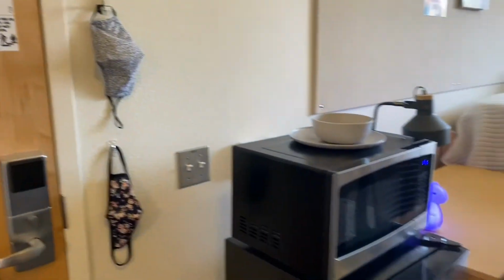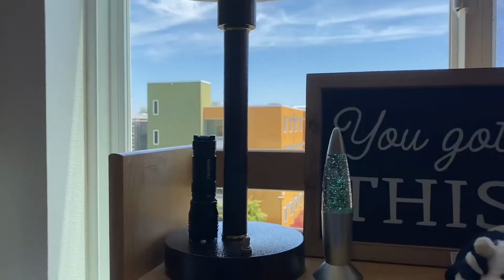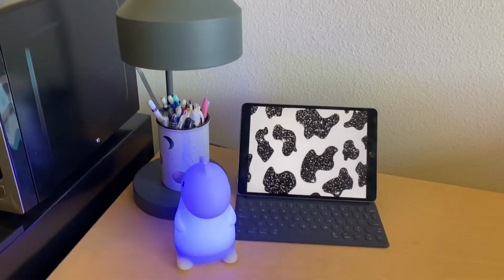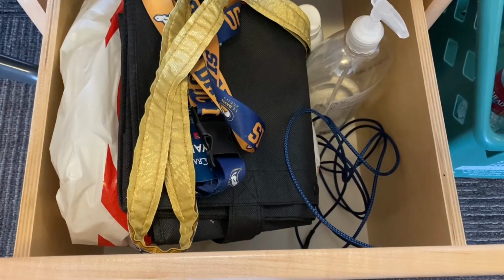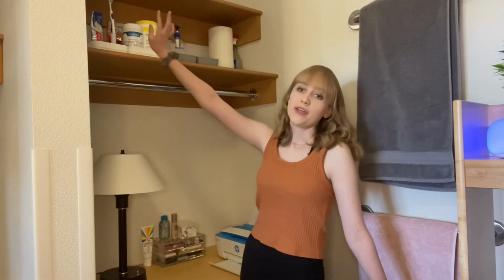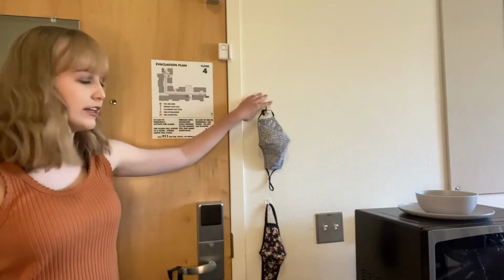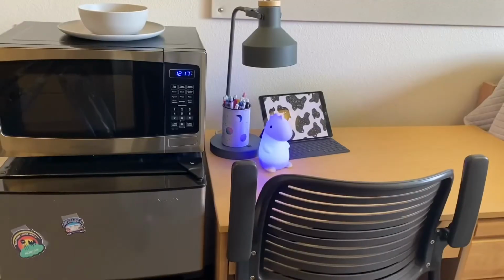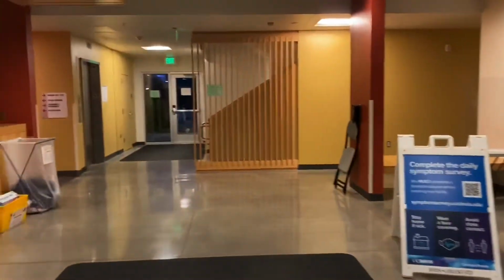UC Davis College Dorm Tour: On-campus Housing at UC Davis Tercero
My college dorm room in Mahogany Hall in Tercero! I also include footage of some of the common/shared areas in the dorm buildings like the trash rooms, social lounges, and laundry rooms.